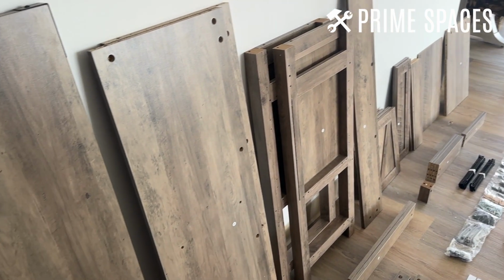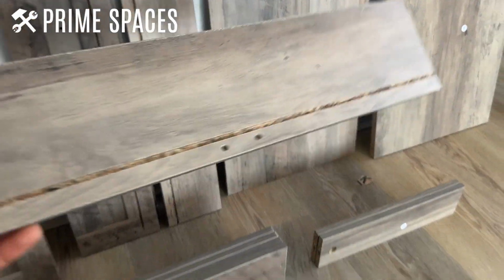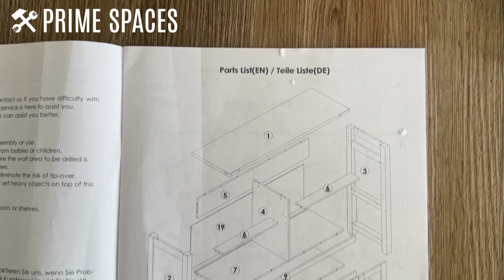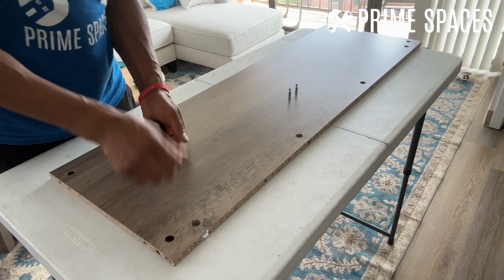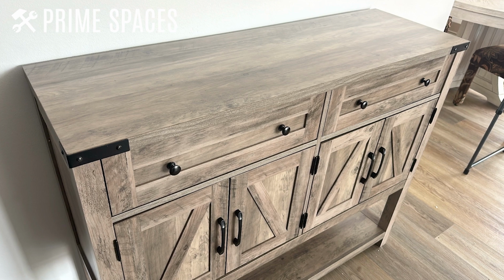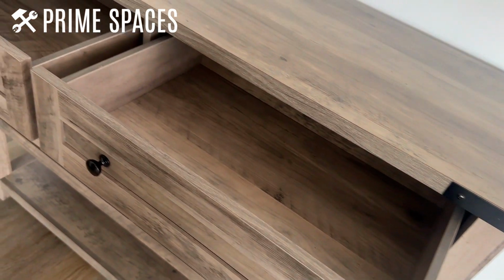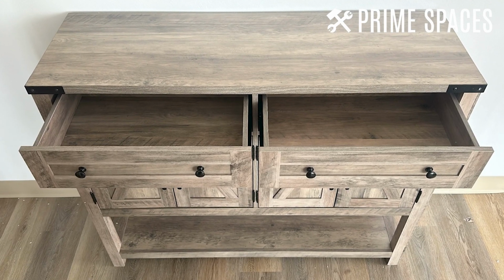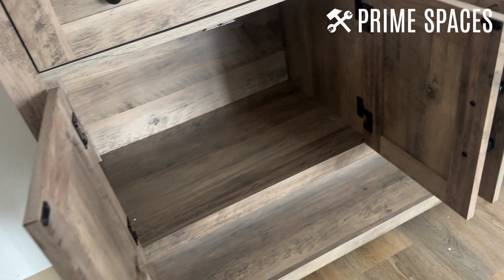I'M OBSESSED With This HOSTACK Buffet Sideboard Cabinet with Storage| Review, Unboxing, Assembly Tip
This video is a review of the HOSTACK Buffet Sideboard Cabinet with Storage

Unboxing: 00:08
Assembly Tips: 01:34
Quick Review: 02:07

Tools used:
🪚 Screwdriver bit set

🪚 Portable table

🪚 Battery-powered drill - ALWAYS use power tools on the LOWEST torque setting.